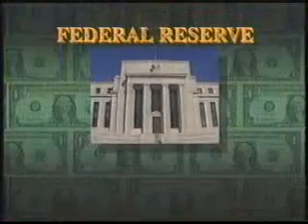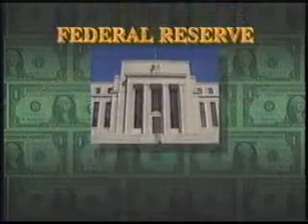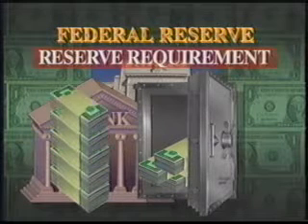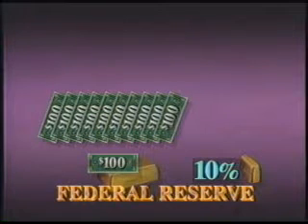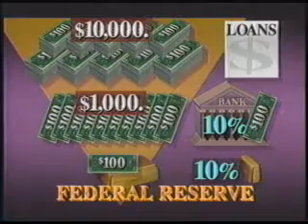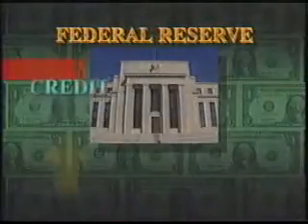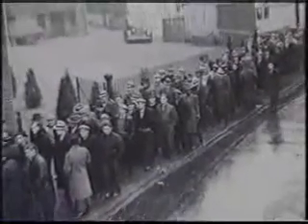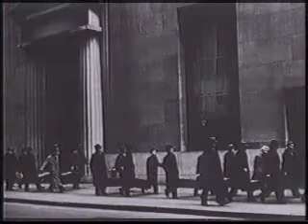3 de 4 - Historia do dinheiro, os bancos e a reserva federal dos EUA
Historia do dinheiro, os bancos e a reserva federal dos EUA